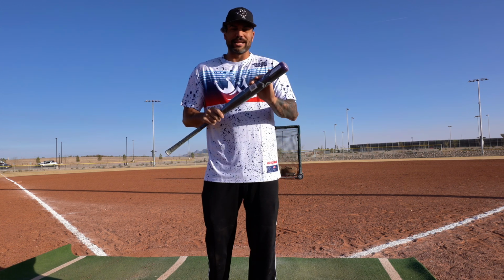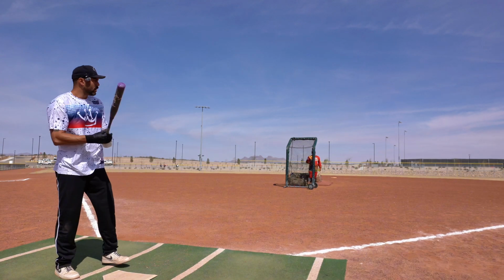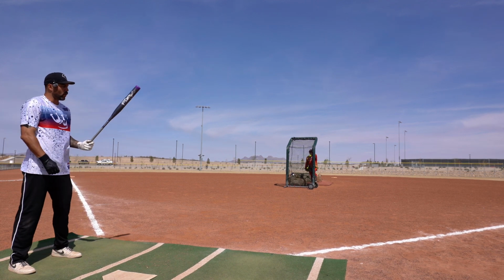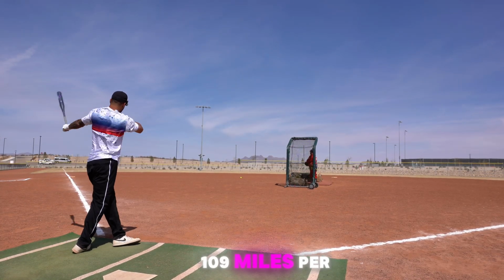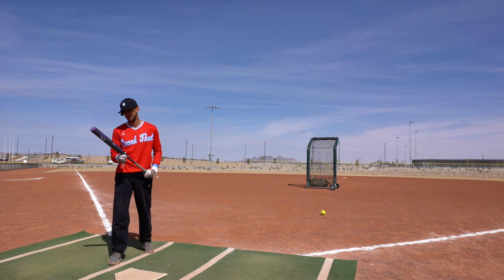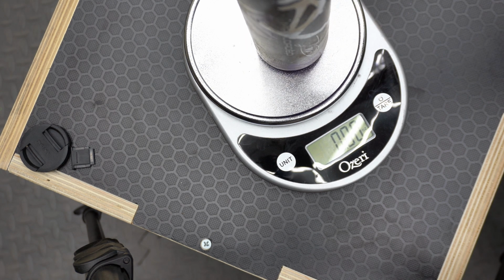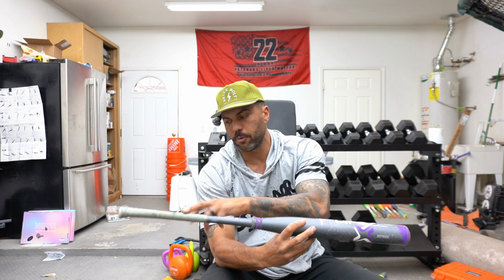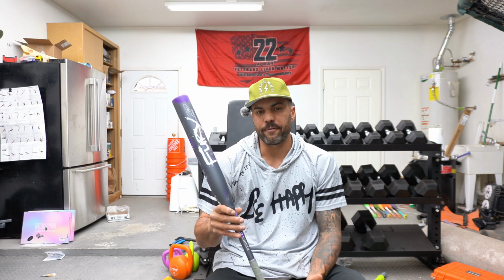Axe Fury Zane Migues Signature Series | USSSA Slowpitch Bat Review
We are dedicated to serving the overlooked 95% of recreational slowpitch players, offering comprehensive bat reviews and guidance. Our mission is to empower all players with the knowledge and tools they need to make informed decisions and elevate their game experience.

📣AverageDudesSlowpitch.com is your one stop shop for all things Slowpitch.

IF YOU’RE IN THE MARKET FOR ANY GEAR, SHOOT US A MESSAGE AT ANY OF THE ABOVE LOCATIONS AND WE WILL GET YOU HOOKED UP WITH AWESOME DISCOUNTS AT HEADBANGERSPORTS.COM, BRUCEBOLT.US, AND MANY OTHERS.
AverageDudesSlowpitch.com is you one stop shop for things slowpitch.